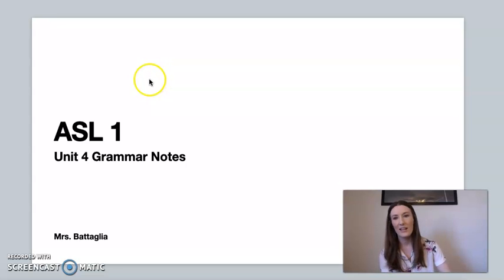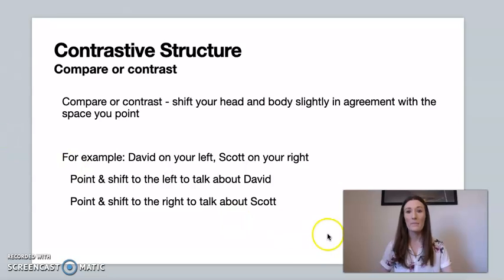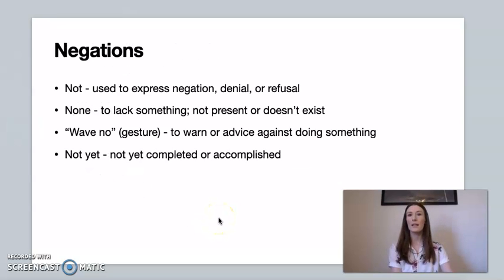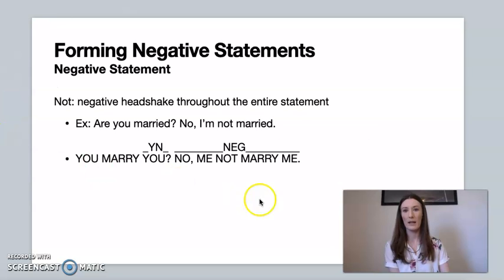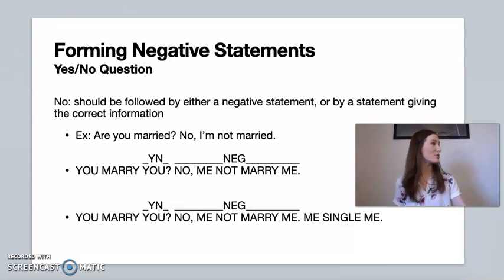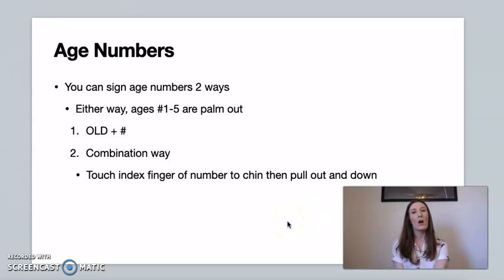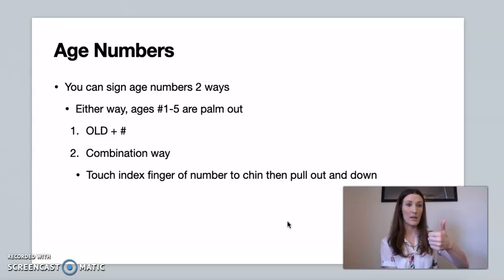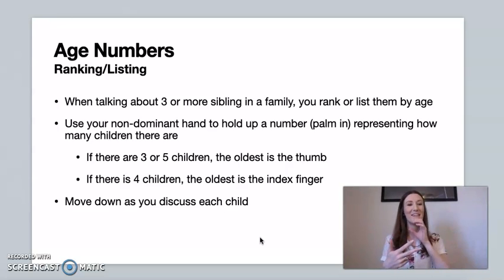ASL 1 Unit 4 Grammar Notes